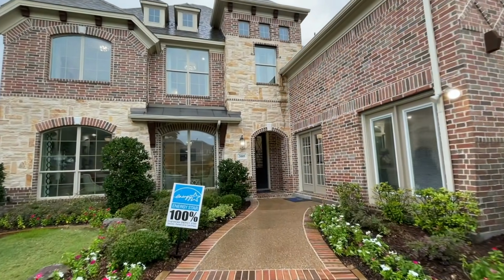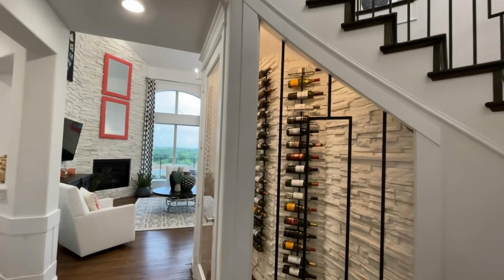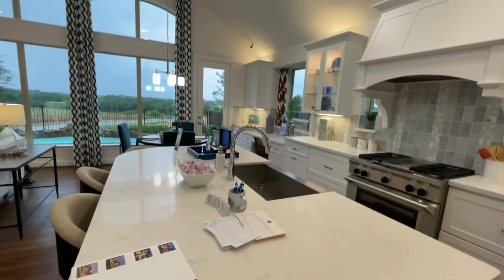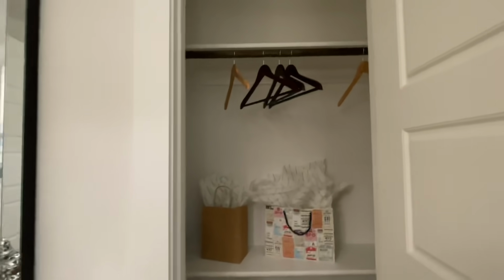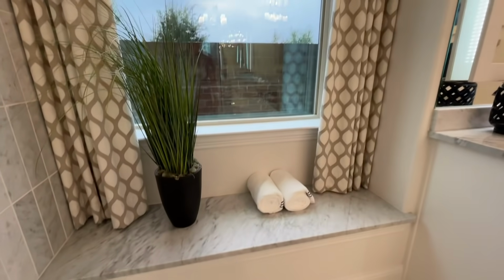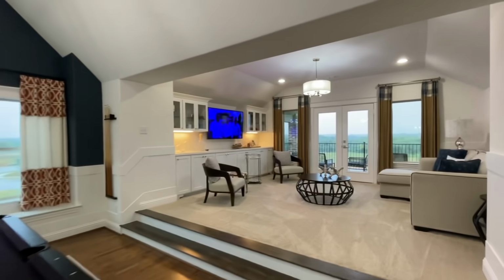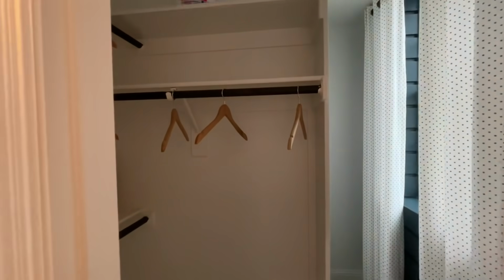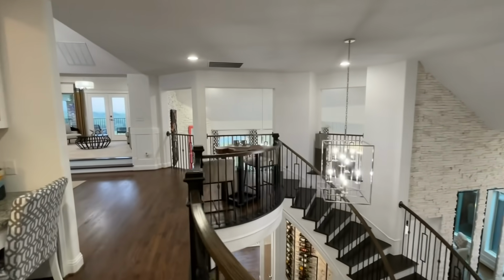ULTRA LUXURY MODERN CLASSIC MODEL HOUSE TOUR NEAR DALLAS TEXAS | STARTING $783,900+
God bless, you all. Firstly I want to remind everyone. That Jesus Christ Loves you! (Romans 10:9-10) This page is dedicated to spreading the Gospel while showcasing beautiful properties across Texas and helping YOU find your new home.

If you're relocating to Texas and you need our assistance, here's our email to get in touch with us.

Our services are completely Free as a Buyer's Agent, we get compensated by the builders & sellers. We have great referral partners across Texas that we work with.

Grand Homes👇🏻
Model Home Floorplan Priced From Low 800’s

Model homes will have upgrades that will increase the price of that floor plan above the base price. Also, the furniture and decorations in the model homes are for show and not for sale.

Videos shown are model homes, pricing to replicate the model houses will have to be discussed with builders.